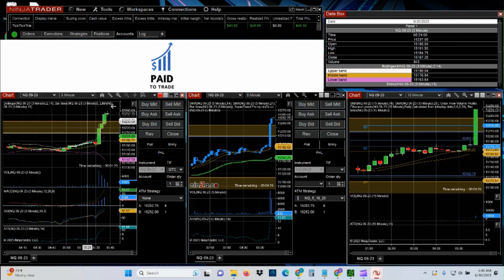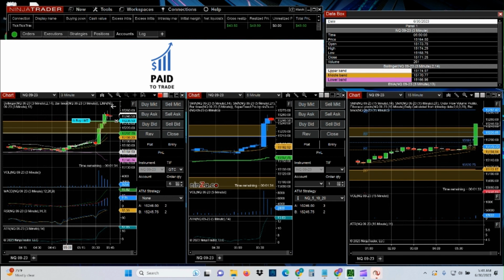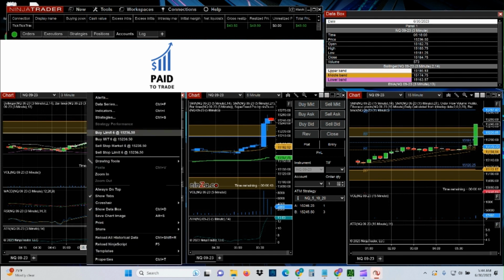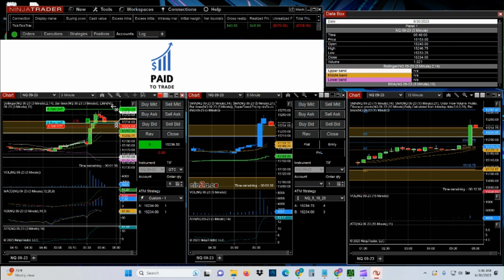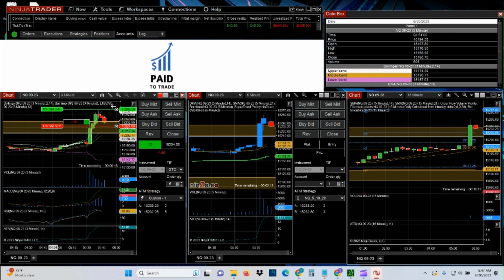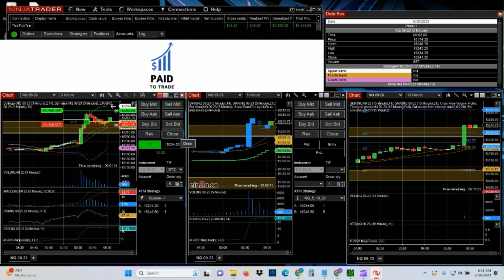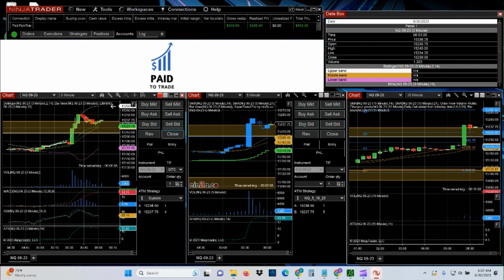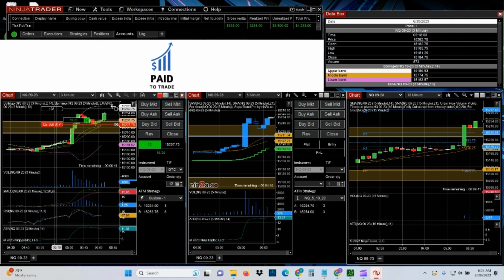Live Emini Futures Trading: Strategies for Consistent Profits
Welcome to another exciting episode where we delve into the world of 'Live Emini Futures Trading: Strategies for Consistent Profits'. In this video, we'll be focusing on live trading, specifically live futures, and how you can develop strategies to consistently profit from them.

We'll be taking a deep dive into live NQ futures trading, providing you with real-time insights and strategies that you can apply to your own trading. We'll also be exploring NASDAQ futures live trading, giving you a front-row seat to the action as it unfolds.

Additionally, we'll be showcasing live Ninja NASDAQ futures trading, demonstrating how you can leverage this powerful platform to enhance your trading performance. From understanding market trends to managing risk, we'll cover everything you need to know to succeed in live Emini futures trading.

So, whether you're a seasoned trader or just starting out, this video is packed with valuable information that can help you achieve consistent profits in live Emini futures trading. Happy trading!